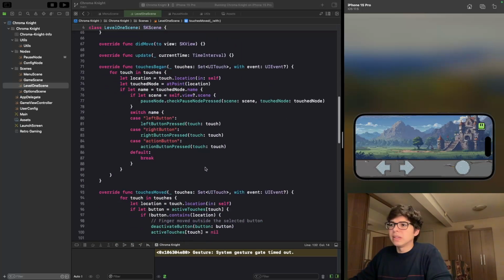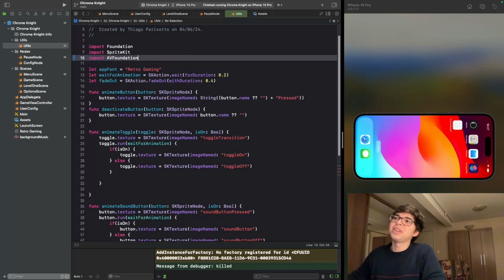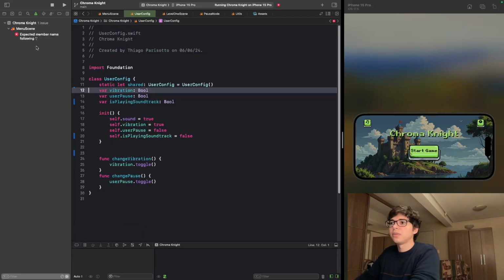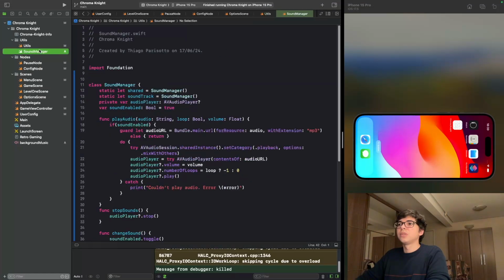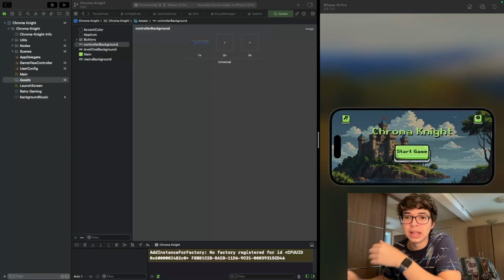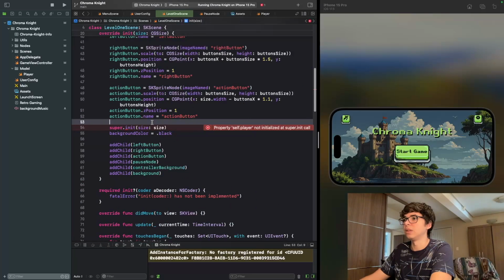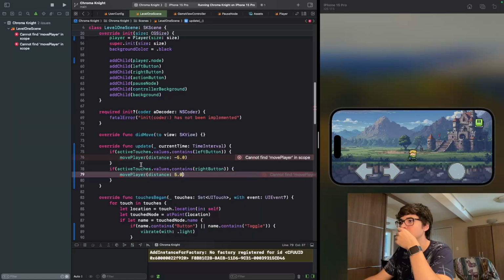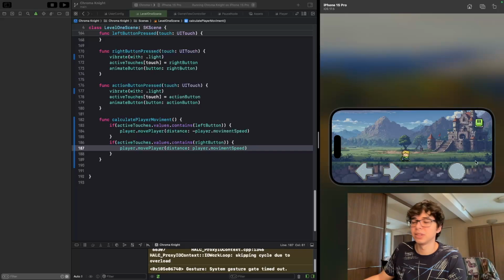Chroma Knight 04 - Sounds, Haptics and Movement - Swift - SpriteKit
In this episode we learned how to play audio files, how to make haptic feedbacks and we created a player class with a moving sprite, using the buttons in game.